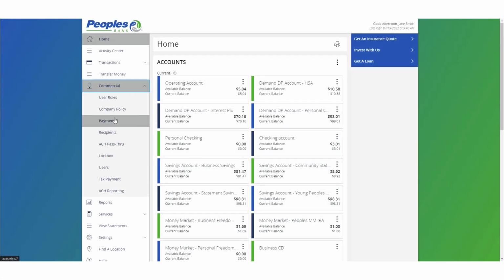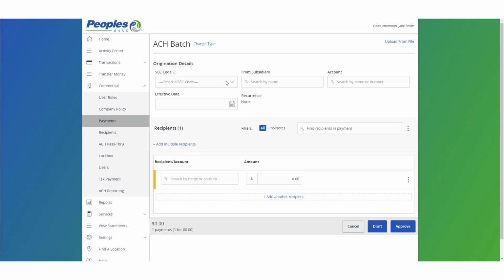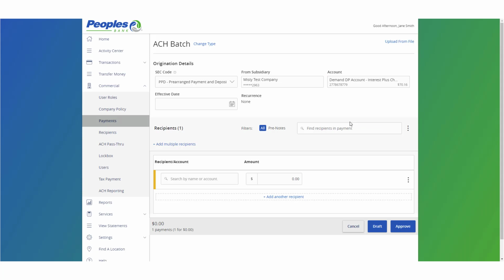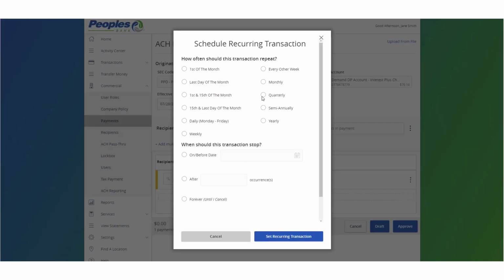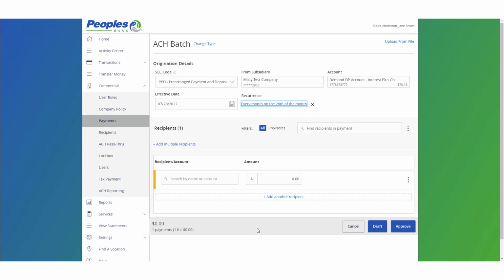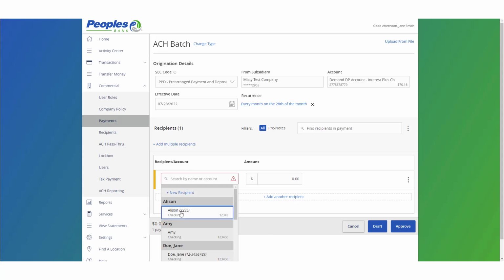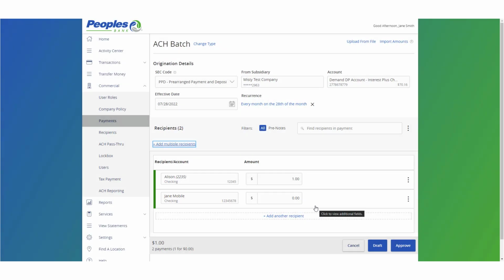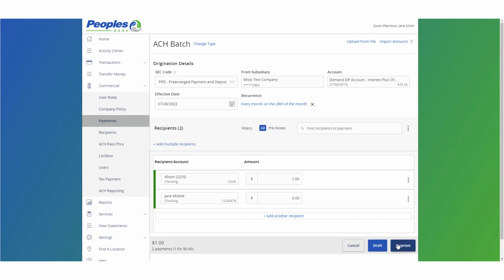Business Online and Mobile Banking - How to Set Up One Time Commercial Payment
Learn how to make a one-time commercial payment through Online Banking. You will also learn how to set up recurring payments. This demo video is recorded from a desktop view. Mobile device view may look slightly different.